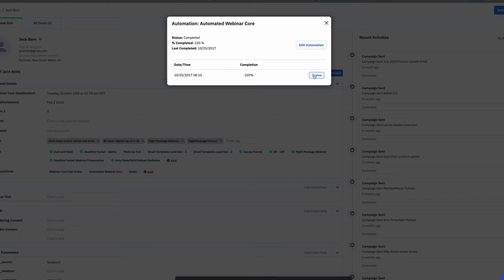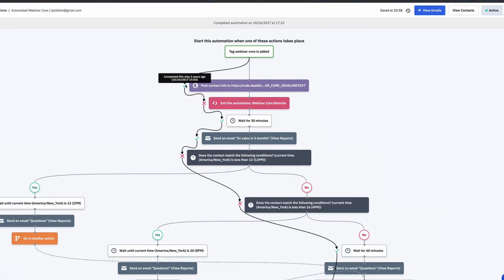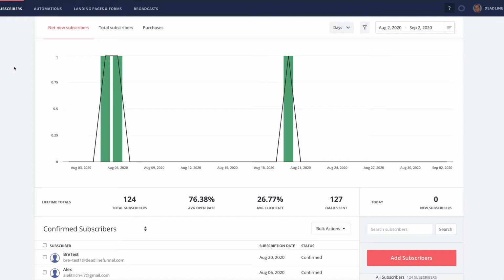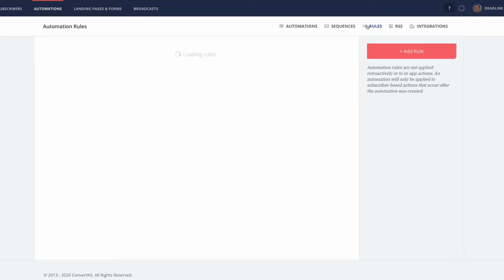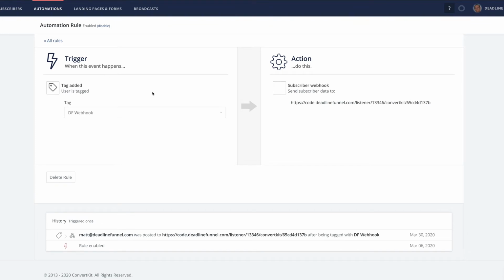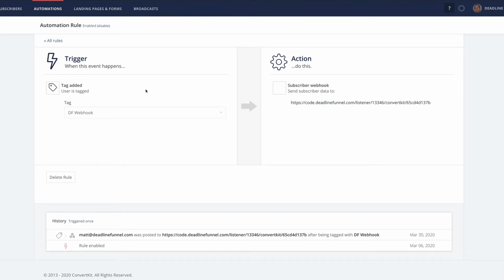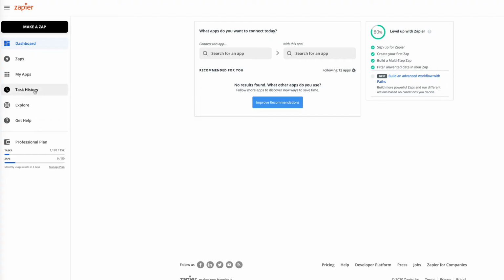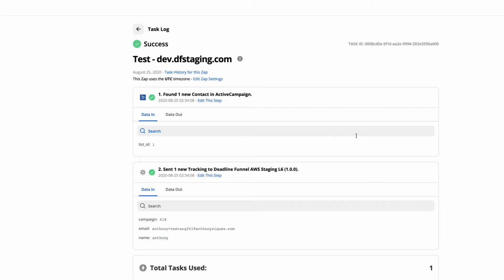Tips for Troubleshooting Sales Tracking | Deadline Funnel